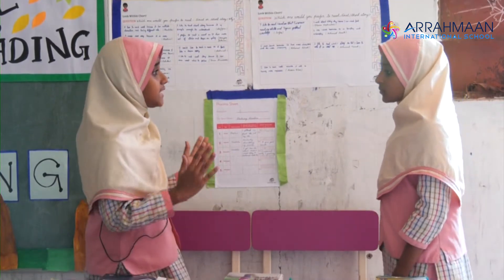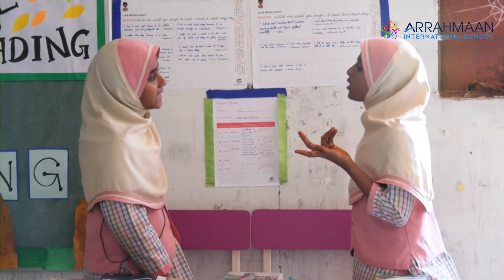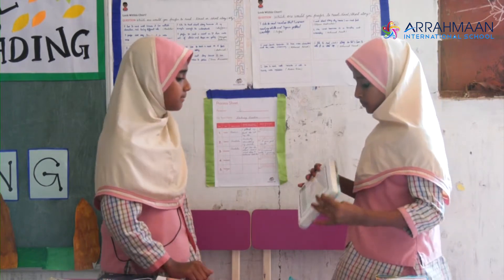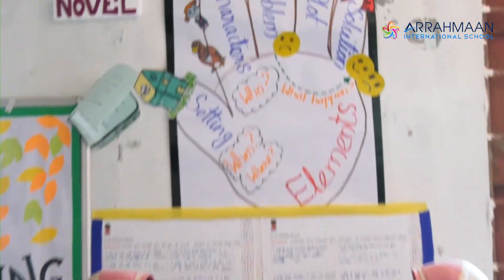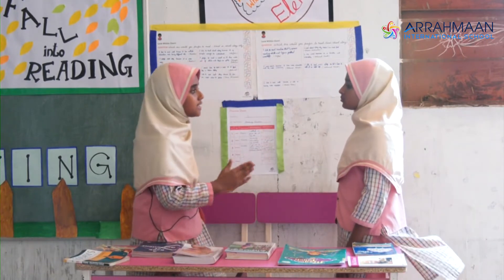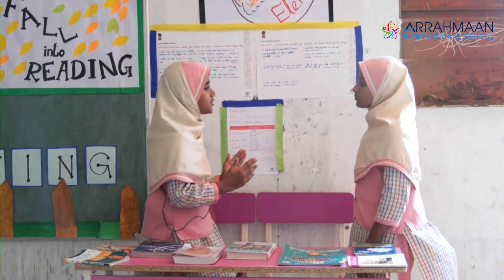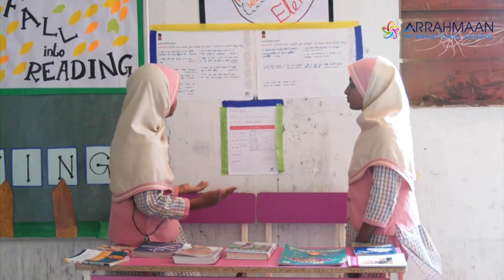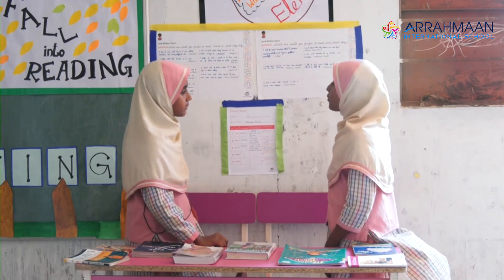Literature Hub Novel Versus Short Story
Roshini.M, and Thasbiha.S of Grade 6 explain how a novel is different from short story.